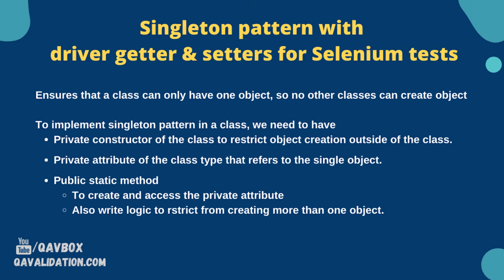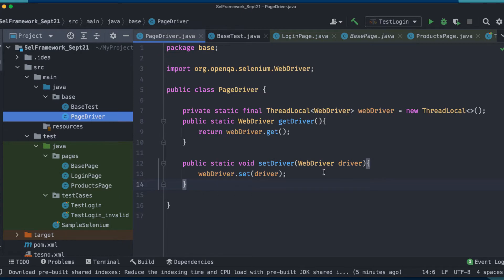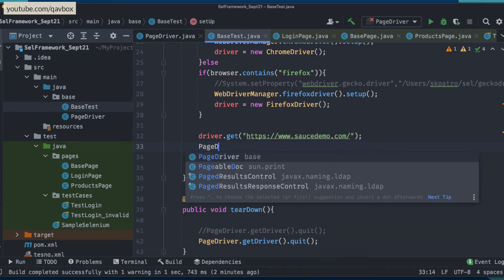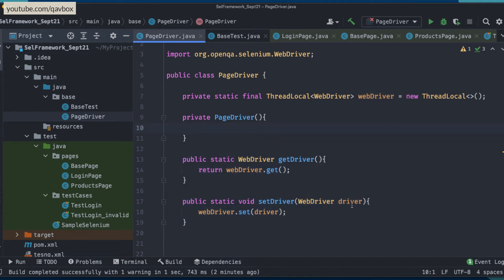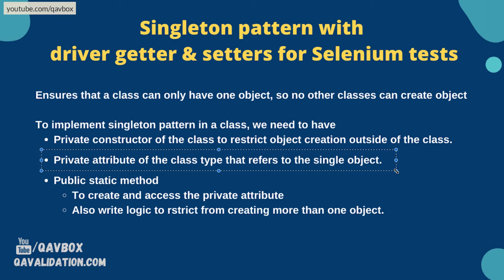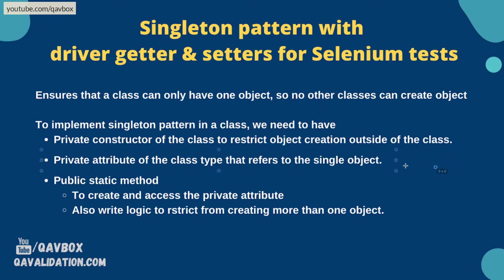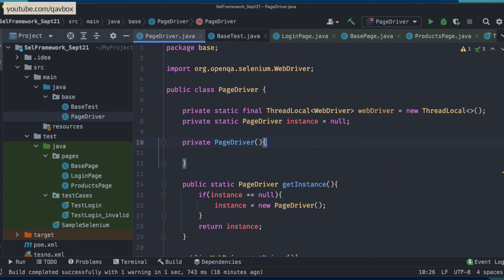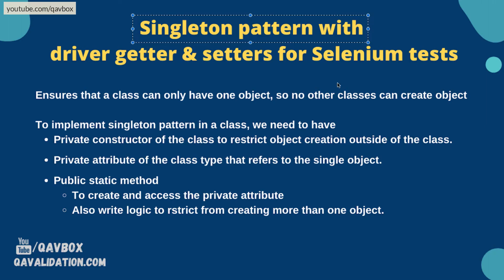Framework #4 - implement singleton pattern in creating driver object along with getter & setter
This video explains how to implement singleton pattern to create driver object along with getters & setters.

Ensures that a class can only have one object, so no other classes can create object.
To implement singleton pattern in a class, we need to have
Private constructor of the class to restrict object creation outside of the class.
Private attribute of the class type that refers to the single object.
Public static method -
    To create and access the private attribute.
    Also write logic to restrict from creating more than one object.